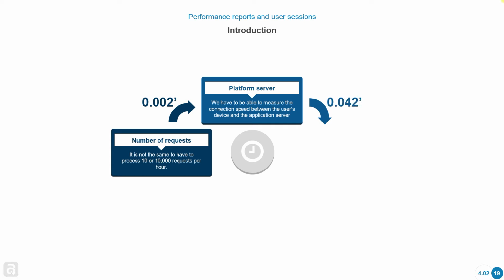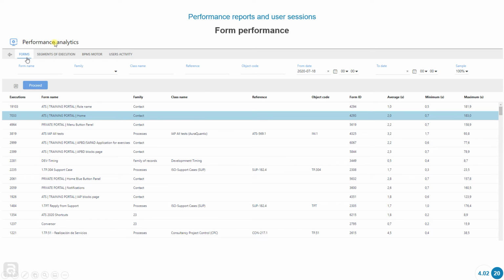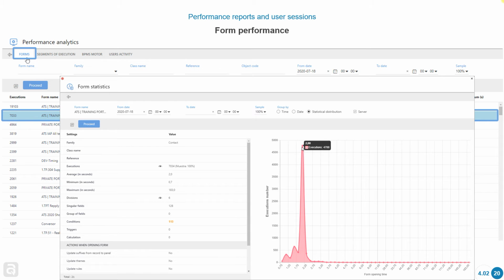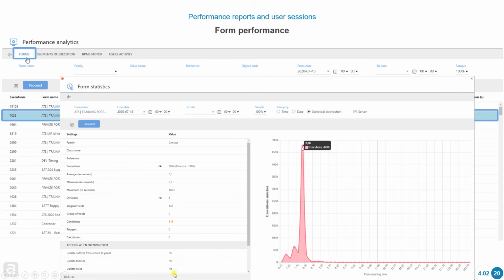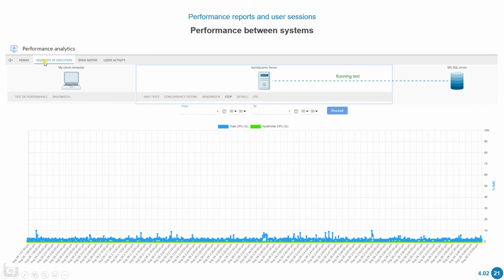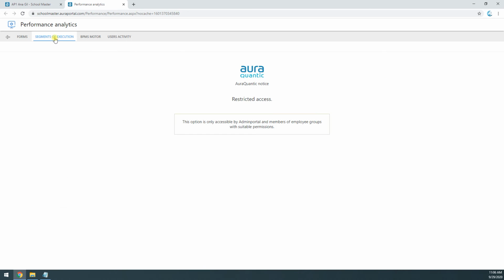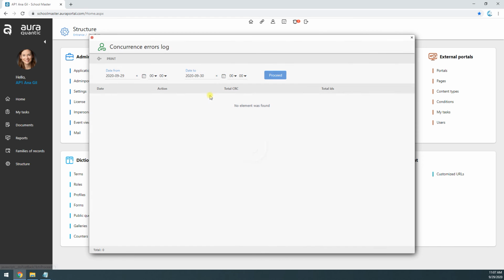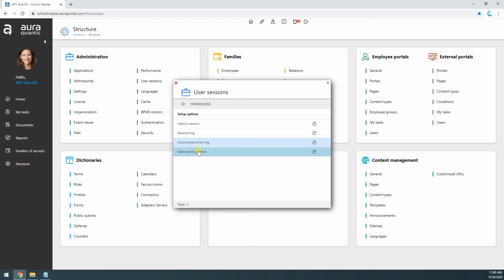BPM course: 4. Interface Design | Performance reports and user sessions 4.02 04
Performance analytics and user sessions.

Native reports of performance analysis, user sessions, concurrency, etc.